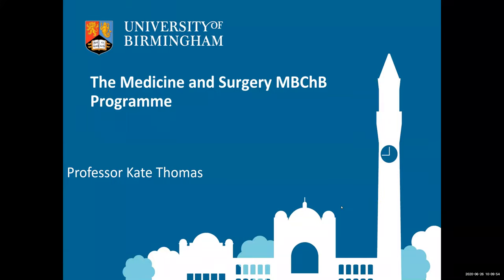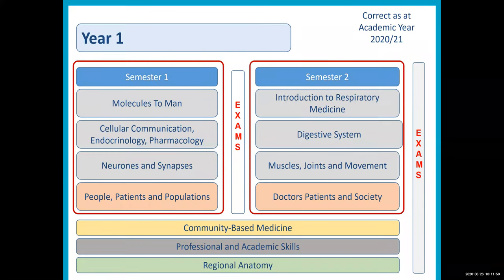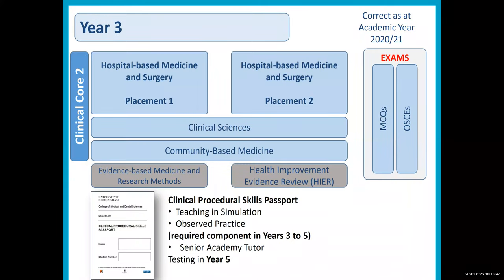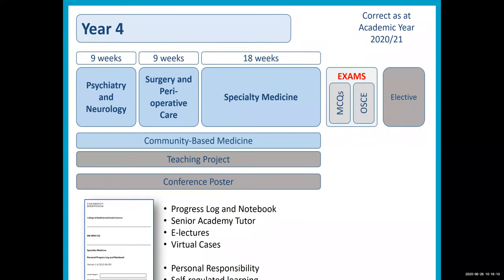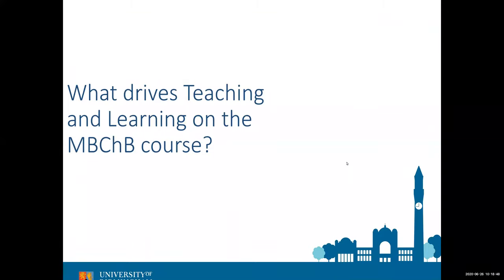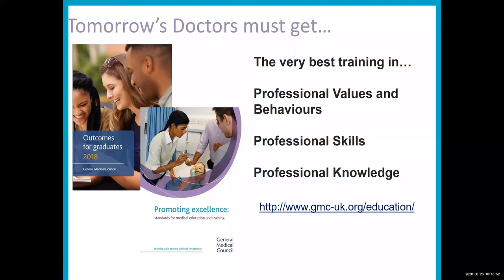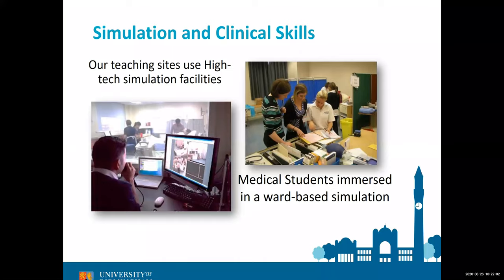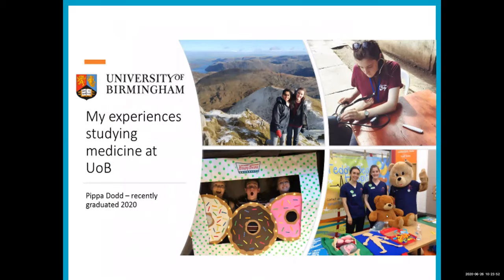Medicine and Surgery MBChB Programme Talk - Undergraduate Open Day - June 2020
Medicine and Surgery MBChB Programme Talk delivered by Professor Kate Thomas as part of the University of Birmingham Undergraduate Open Day in June 2020.